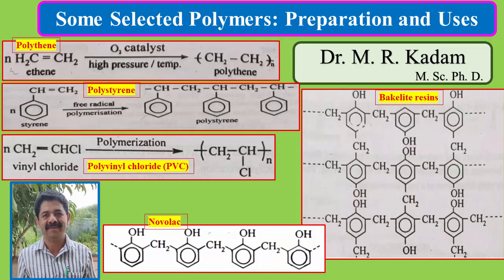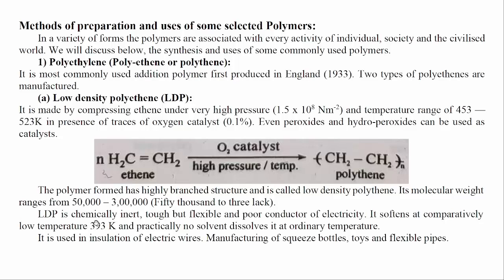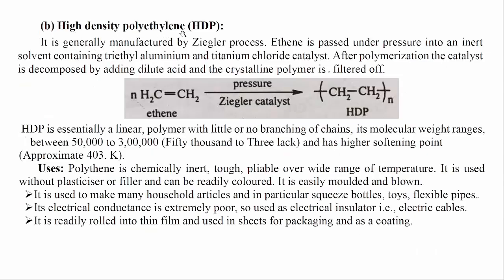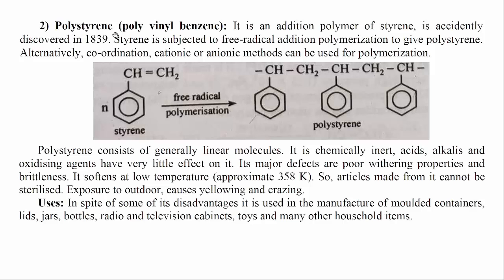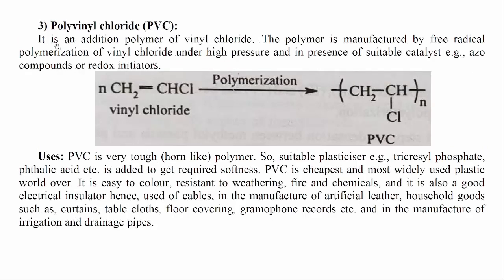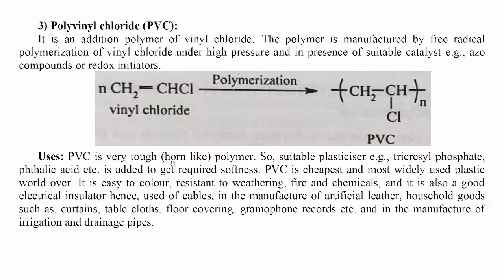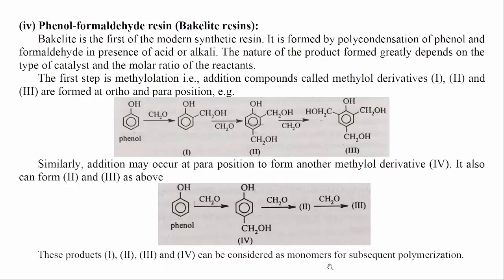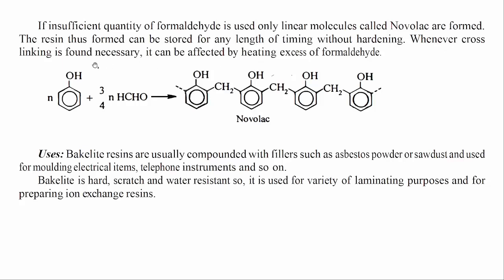Polythene (LDP,HDP), Polystyrene, Polyvinyl chloride (PVC), Bakelite resins: Preparation and Uses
1) Polyethylene (Poly-ethene or polythene):
(a) Low density polyethene (LDP): Free radical addition polymerization.
(b) High density polyethylene (HDP): Ziegler-Natta Polymerization.
2) Polystyrene (poly vinyl benzene): Free radical addition polymerization.
3) Polyvinyl chloride (PVC): Free radical addition polymerization.
4) Phenol-formaldehyde resin(Bakelite resins): Condensation polymerization.